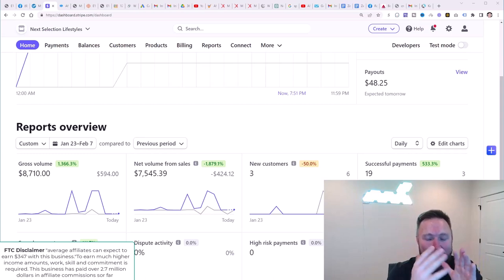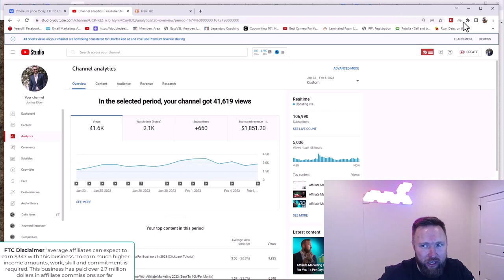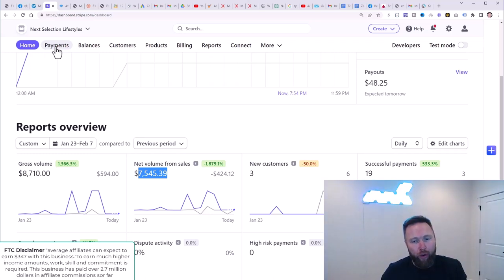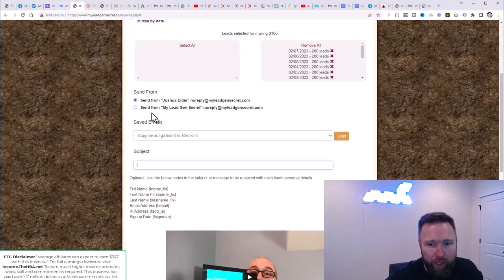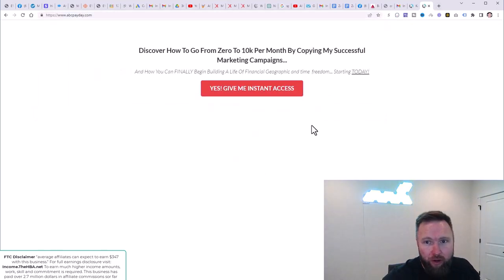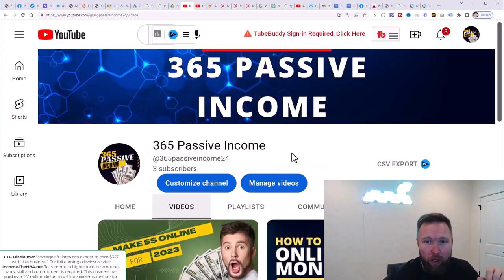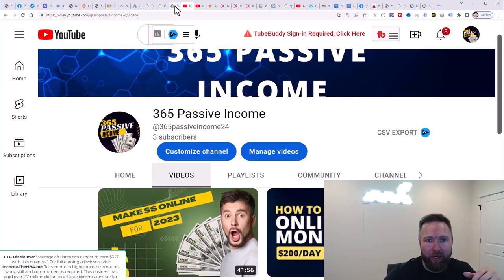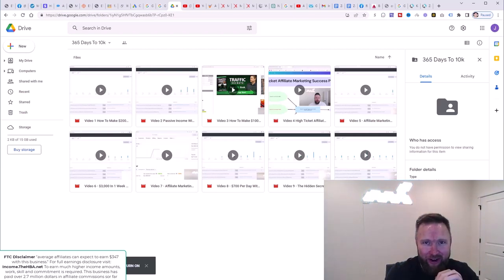Affiliate Marketing For Beginners: How To Get Your First Commission (2023)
Step 3▶️▶️ LEARN HOW TO HAVE THIS ENTIRE CAMPAIGN DONE FOR YOU

Step 4▶️▶️ Send Out Your Email In MLGS with capture page link.

Step 5▶️▶️ Upload Video From Google Drive

In this video, you'll learn how to make your first commission online through affiliate marketing. Affiliate marketing is a great way to start making money online and can be a lucrative business if done correctly. We'll go over the basics of affiliate marketing and provide tips on how to get started and start making commissions. Whether you're a beginner or looking to add a new stream of income, this video is perfect for you!

topics covered: affiliate marketing for beginners,affiliate marketing 2023,make money online 2023,work from home,side hustle,passive income,affiliate marketing tutorial,how to make money online,how to make $900 per day,joshua elder,make money online,affiliate marketing